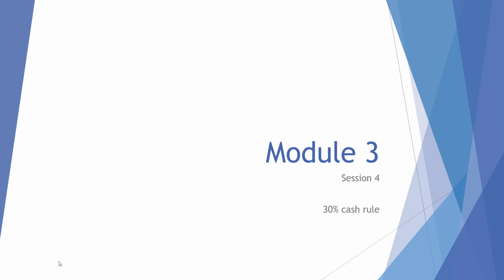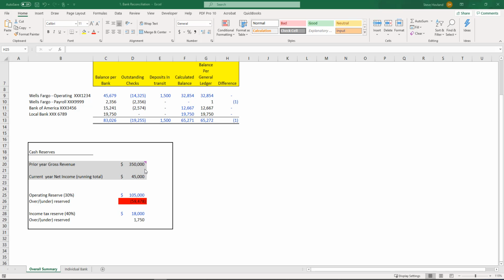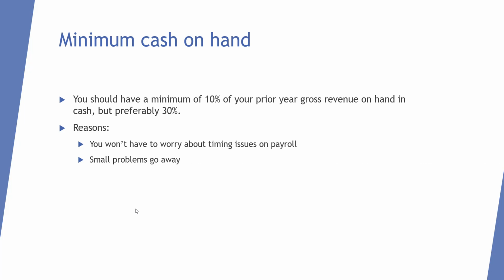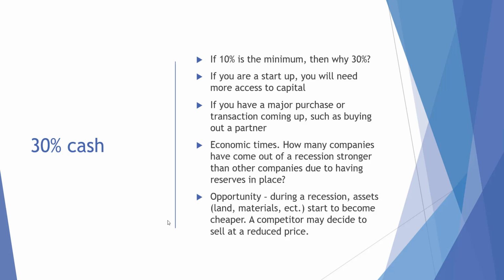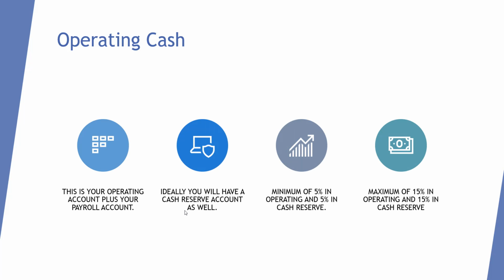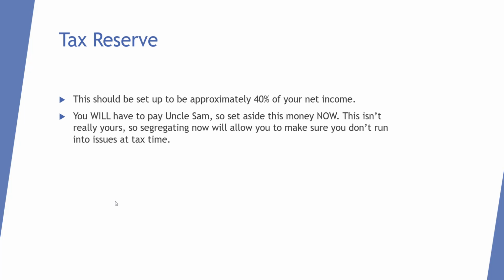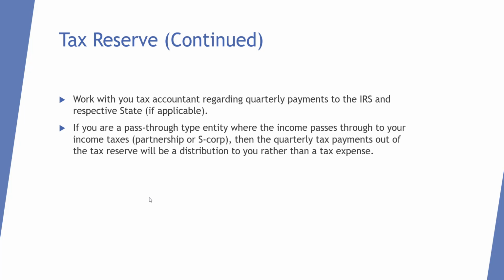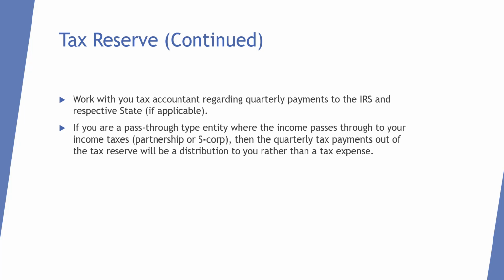Module 3 Three Pillars - 30% Cash Rule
During COVID, many small business were caught off guard. Many did not have the cash reserves necessary to get through the unprecedented shut down of the economy. In this video we discuss the cash reserve concept and how to protect your business in the future.